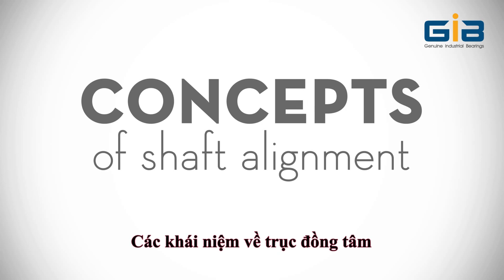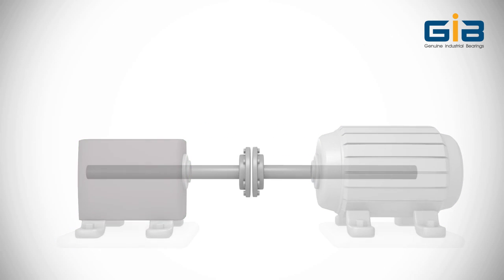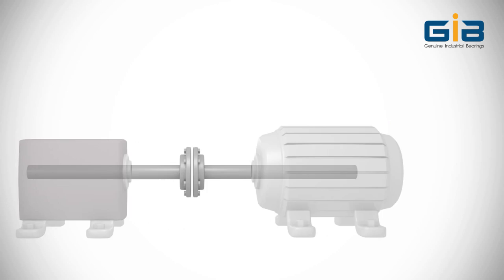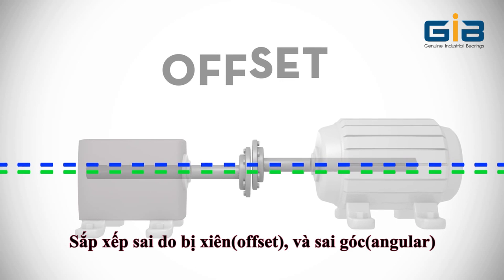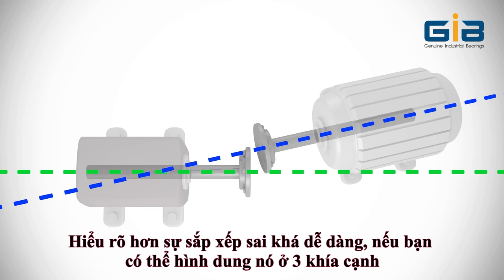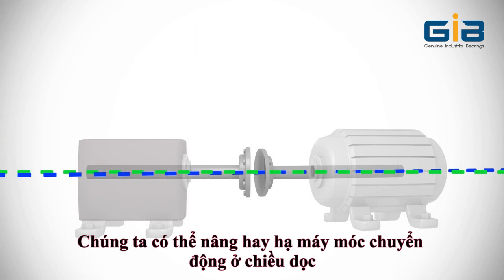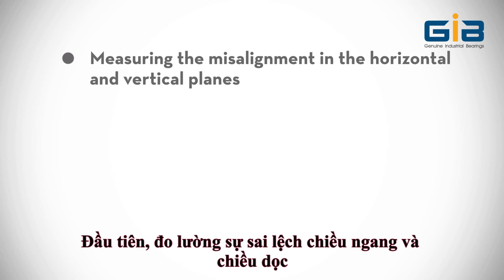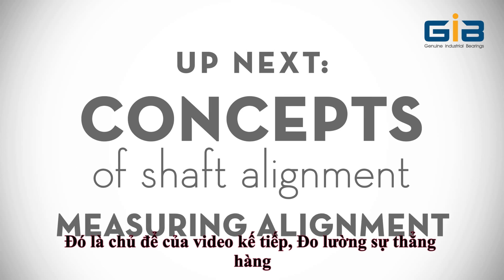Khái niệm: Thế nào là trục đồng tâm?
Công ty Trách nhiệm hữu hạn GIB Việt Nam
Địa chỉ: Số 21TT25, Khu đô thị Văn Phú, Hà Đông, Hà Nội